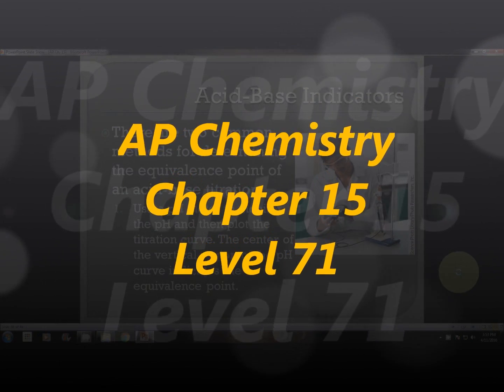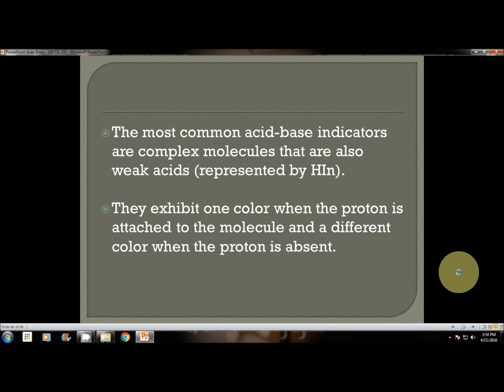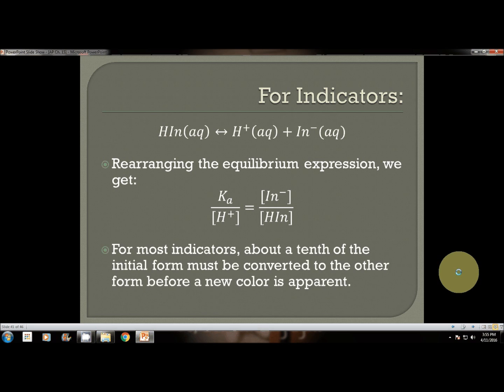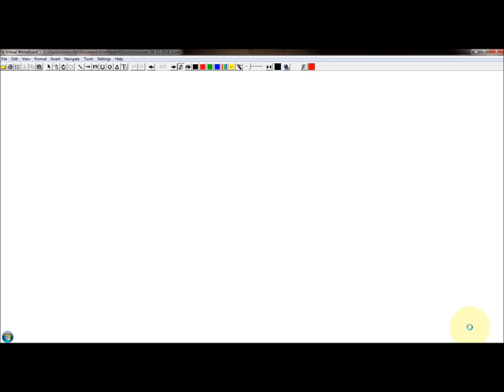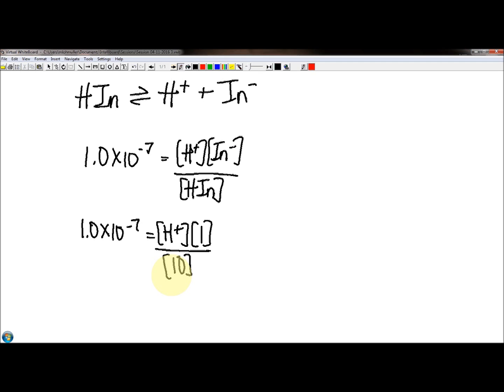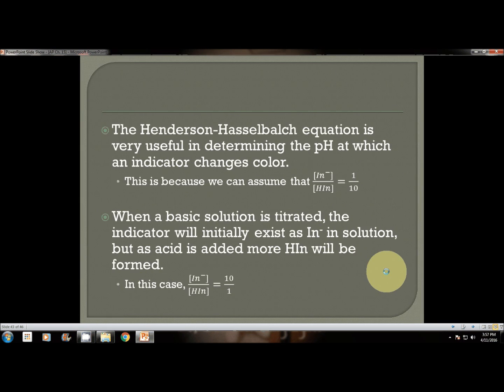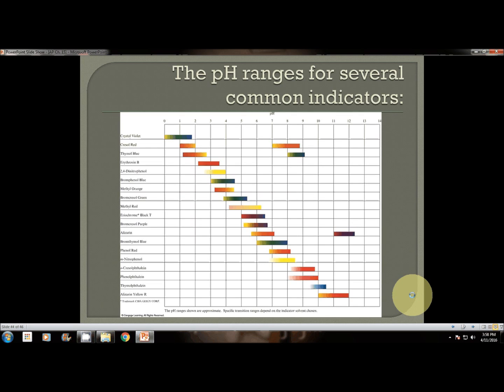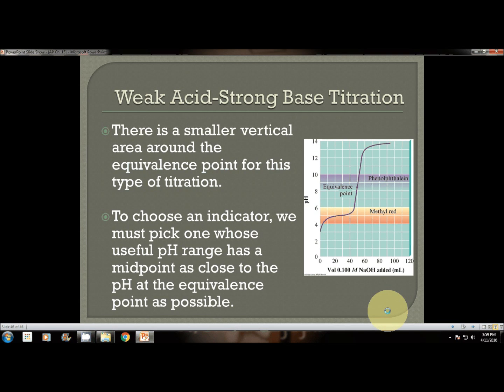AP L71 Video